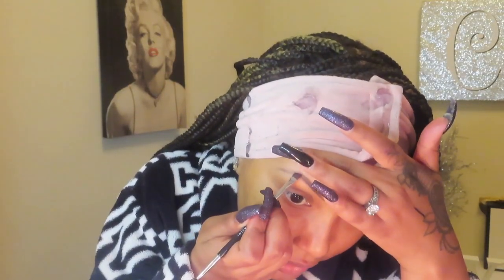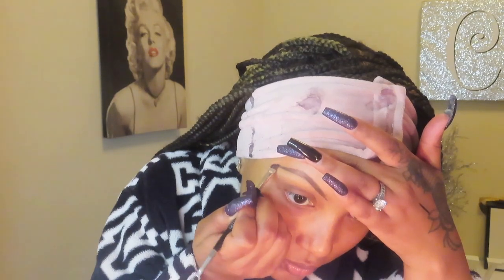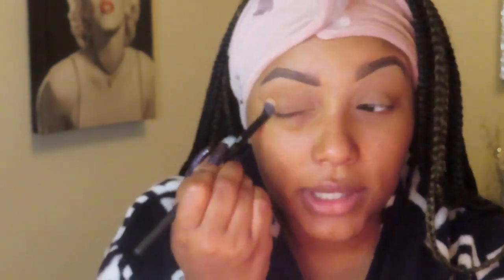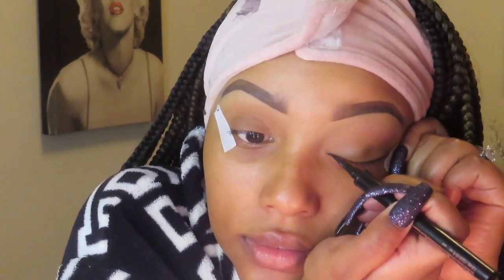Valentines Day/ Date Night Makeup!